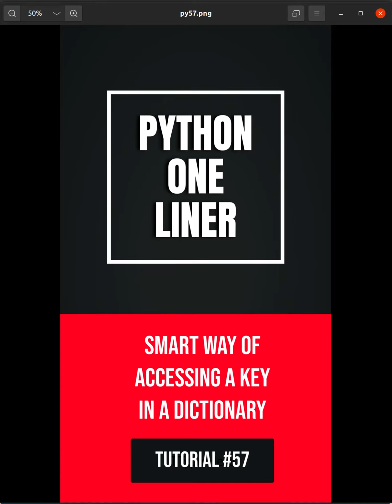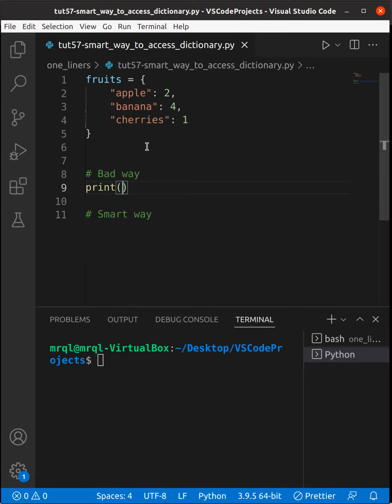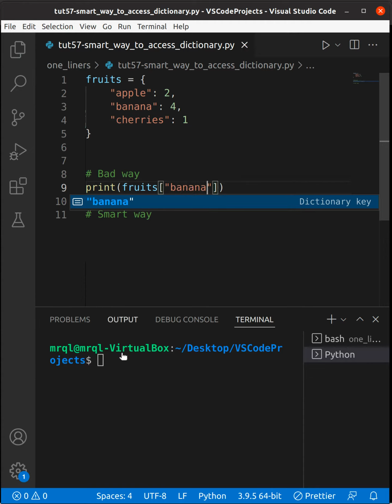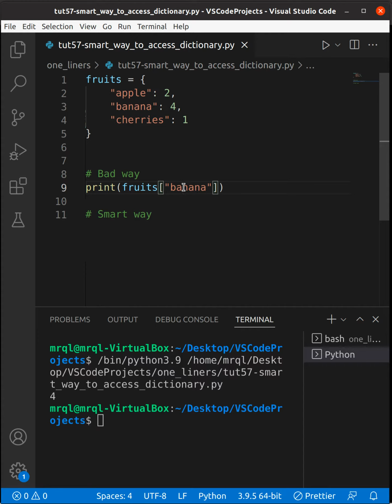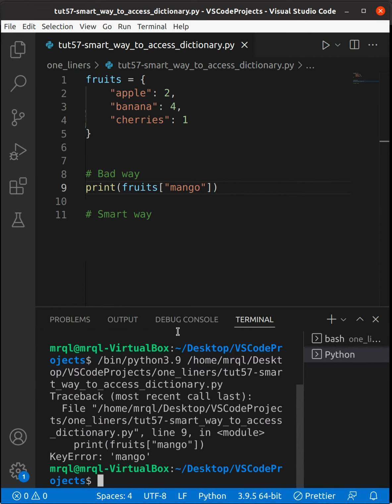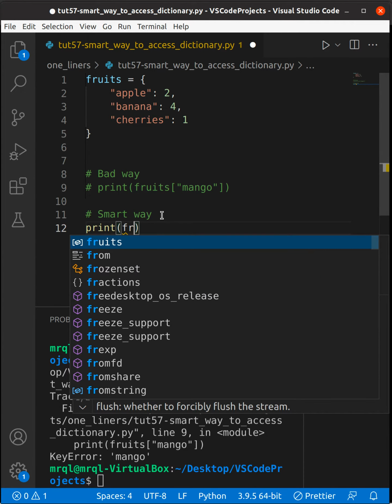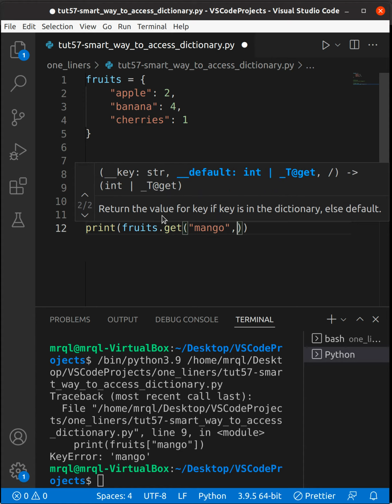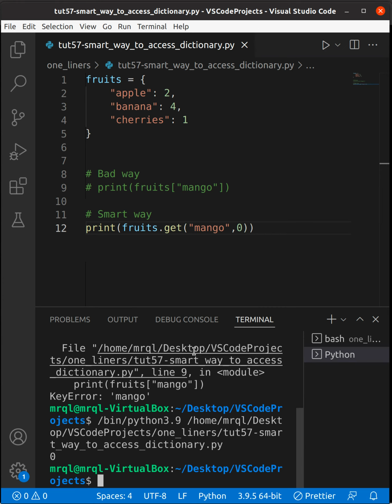Python one-liners #57 - Smart way of accessing a key in dictionary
Linux